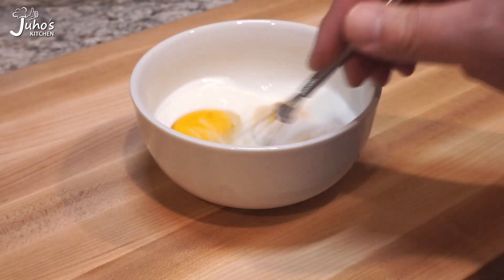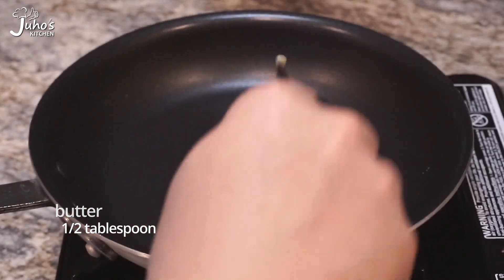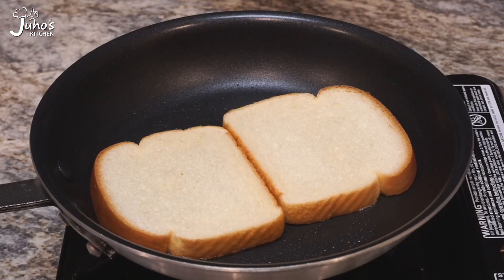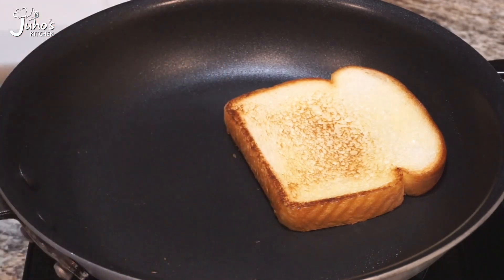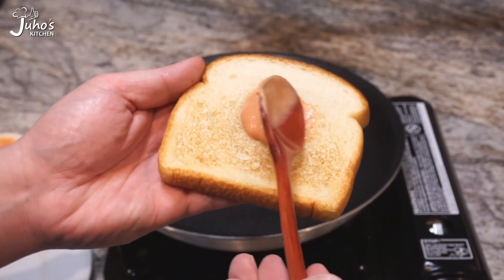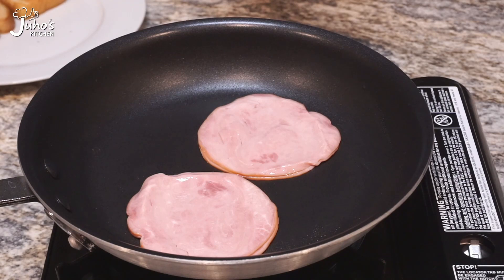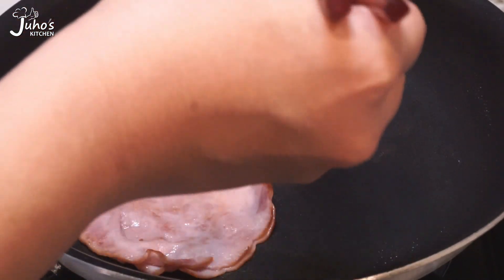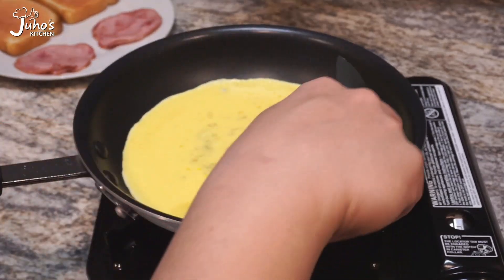Recreating the Famous Egg Drop Sandwich | Korean Style Egg Sandwich (에그드랍)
Check out my recipe for Egg Drop Sandwich, a Korean style egg sandwich made famous by Egg Drop, one of the most popular breakfast spots in Korea!

Ingredients List:
Ketchup sauce: 1T ketchup, 1T mayo, and 1T condensed milk
Mayo topping: 1T mayo and 1T condensed milk
2 x sliced bread
3 x large eggs
3 tbsp. whole milk
about 2 tbsp. butter
1/2 tsp kosher salt
1/2 tsp black pepper
2-4 slices of ham (you can use bacon as well)
1 x slice cheese
1/2 tsp. parsley flakes